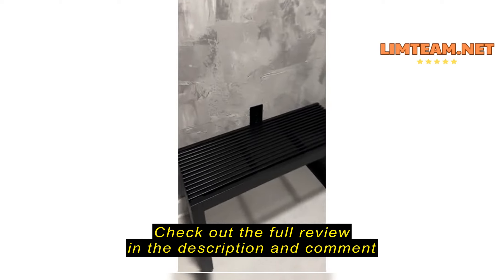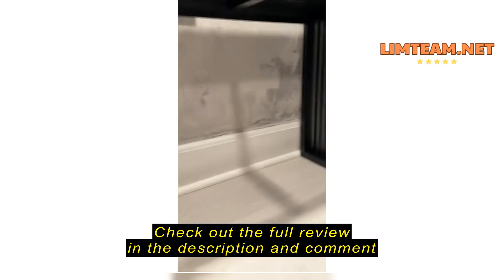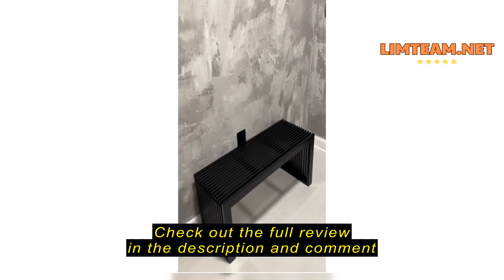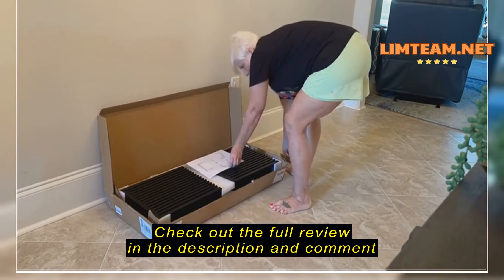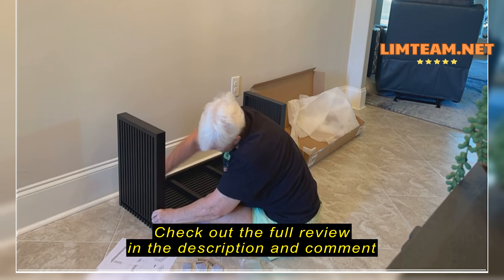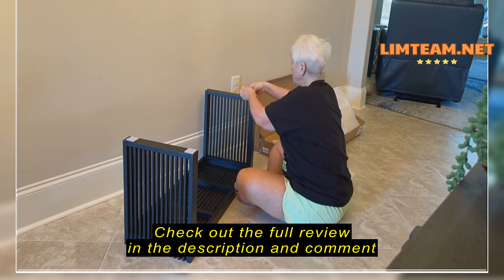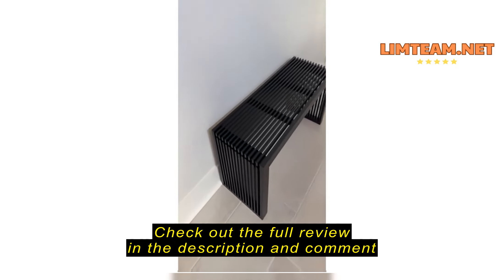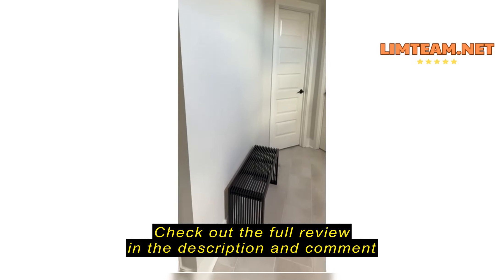Review APRTAT Bamboo Dining Bench, 35 inch Farmhouse Decor Indoor Kitchen Table Bench, Entryway Shoe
APRTAT Bamboo Dining Bench, 35 inch Farmhouse Decor Indoor Kitchen Table Bench, Entryway Shoe Rack Bench, Outdoor Bench, Solid Bamboo Benches for Living Room, Hallway, Bedroom, Bathroom